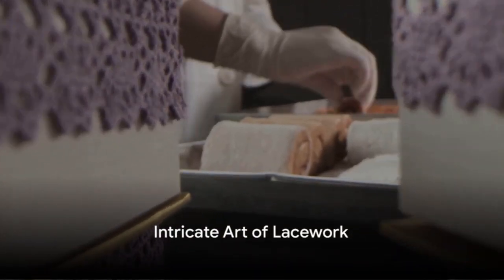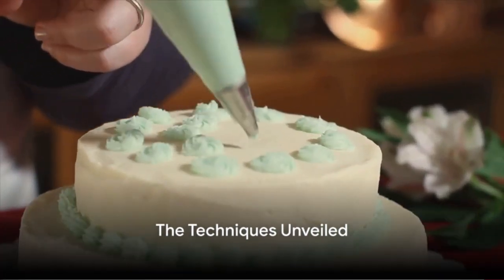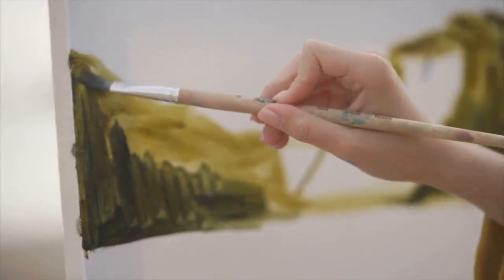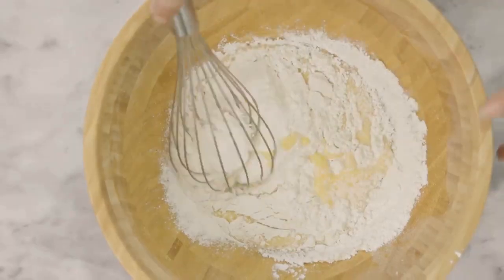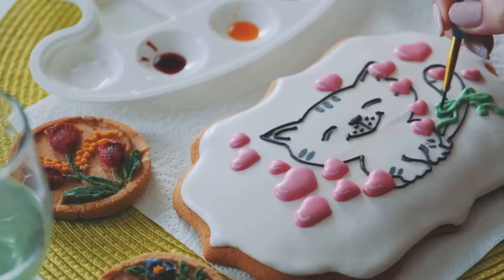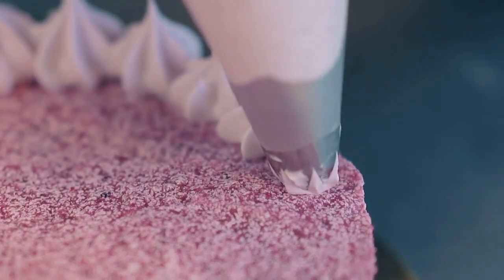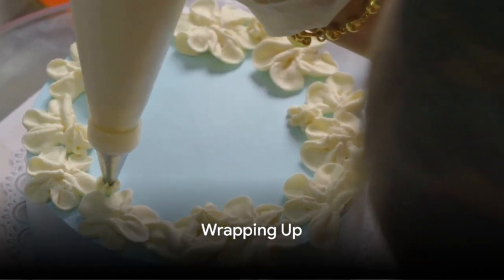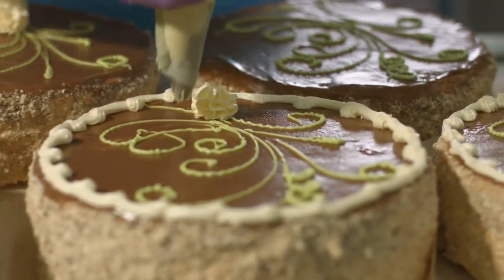Top 7 Techniques for Achieving Delicate Lacework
Lacework is a breathtaking detail that can elevate your pastry creations to a whole new level of elegance. Join us in this enlightening video as we unveil seven expert techniques for achieving delicate and intricate lacework in your pastries.

Learn the art of working with lace molds, stencils, and freehand piping to create stunning lace patterns that adorn your desserts with grace and beauty. We'll guide you through the process, providing tips for achieving consistent and intricate designs.

Discover how to select the right consistency for your lacework medium, whether it be royal icing, fondant, or edible lace, ensuring a flawless execution every time.

With our expert guidance, you'll have the confidence to add intricate lacework to your repertoire, creating pastries that are as visually stunning as they are delicious.

Join us in this essential lesson on pastry decoration, and let's turn your pastries into works of edible art.